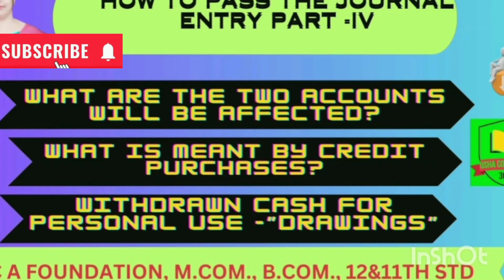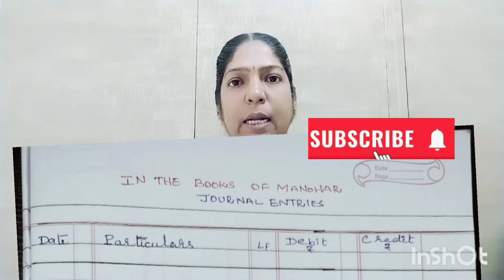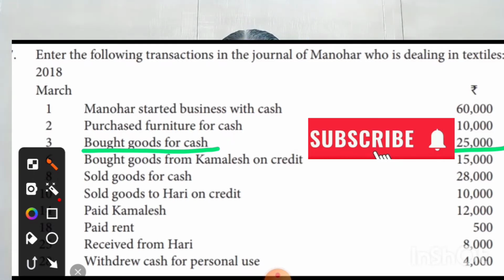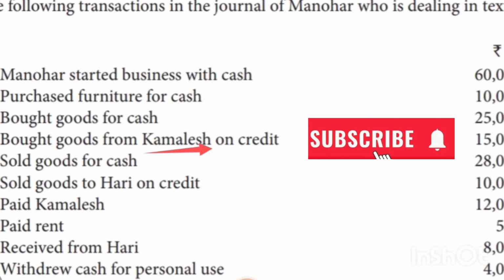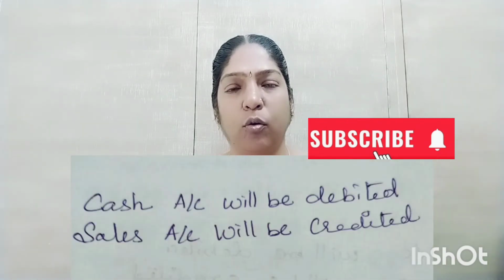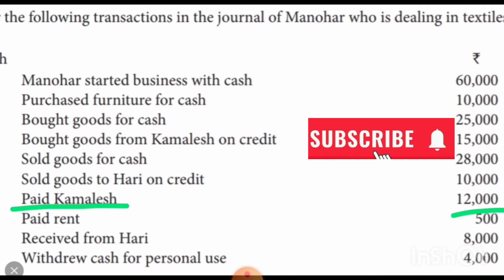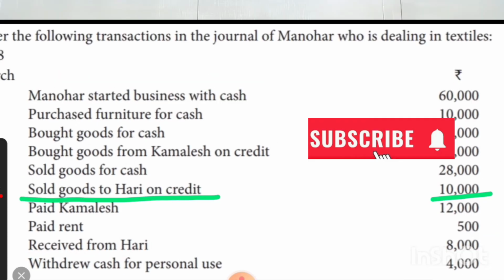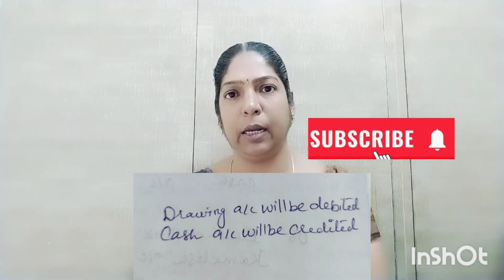11&12TH/B.COM/M.COM/CA FOUNDATION- ACCOUNTANCY CH.3 QNO.8 HOW TO PASS THE JOURNAL ENTRY PART-IV-(EM)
1. EXERCISE Q.NO 8 SOLVED
WHAT IA THE YOURNAL FOR STARTED BUSINESS WITH CASH?
WHAT ARE THE A/C ARE INVOLVED IN JOURNALS?
HOW TO PASS THE JOURNAL ENTRY STEP BY STEP EXPLANATION
HOW TO APPLY VARIOUS ACCOUNTS WITH THE RUEL OF DEBIT AND CREDIT ASPECT?
WHAT RULE WILL APPLY IF ASSETS ARE INCREASES OR DECREASES?
WHAT RULE WILL APPLY WHEN CAPITAL A/C WILL INCREASED OR DECREASED?
WHAT RULE WILL APPLY WHEN REVENUE A/C INCREASESE OR DECREASED?
WHAT RULE WILL APPLY IF ASSET A/C WILL BE INCREASED OR DECREASED?
WHAT RULE WILL APPLY IF LIABILITY WILL BE INCREASED OR DECREASED?
WHAT RULE WILL APLLY WHEN EXPENSES WILL BE INCREASED OR DECREASED?
WHAT IS MEANT BY CREDIT PURCHASES?
WHAT IS MEANT BY CREDIT SALES?
WHAT IS MEANT BY WITHDREW CASH FOR PERSONAL USE IN YOUR BUSINESS?